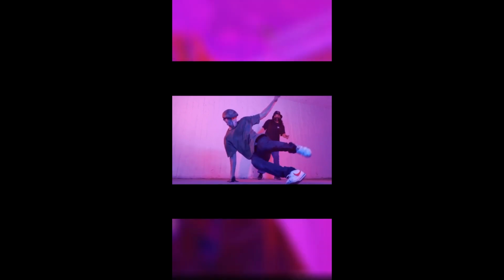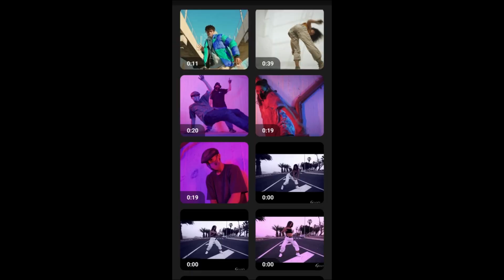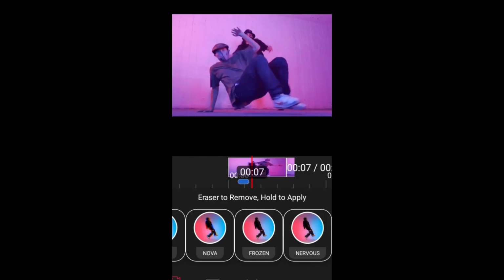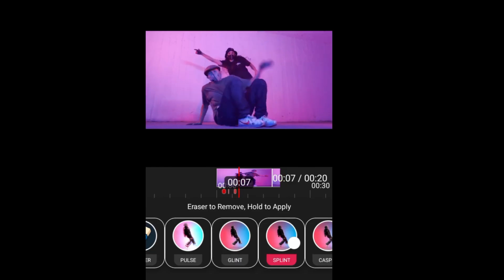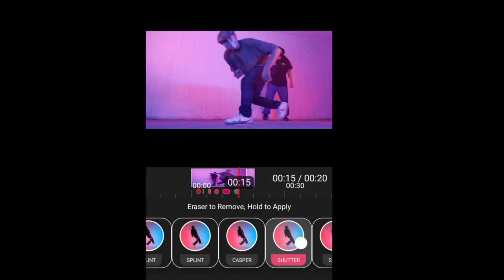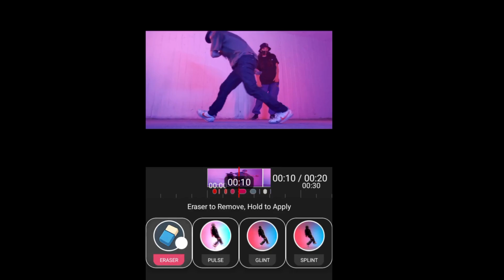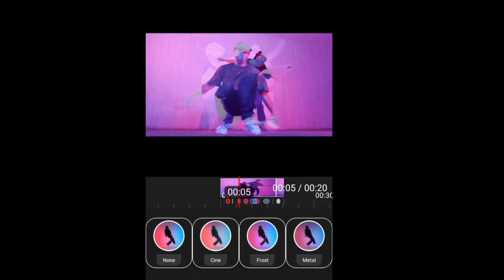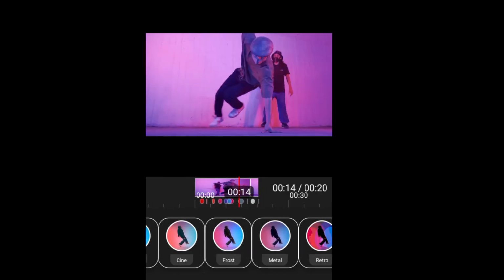How to add Frozen Frame Effect to Videos on Android (GlitchFX App)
In this video, I’ll show you how to create a frozen frame glitch effect using the GlitchFX app.

This effect freezes a frame, adds jitter and glitch movement, then jumps back into the video — perfect for reels, TikTok edits, and music visuals.